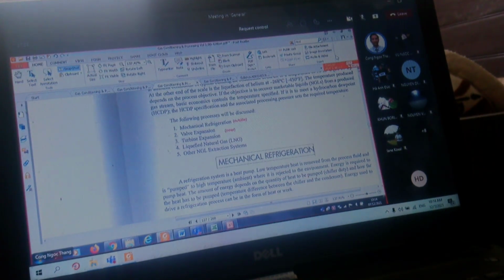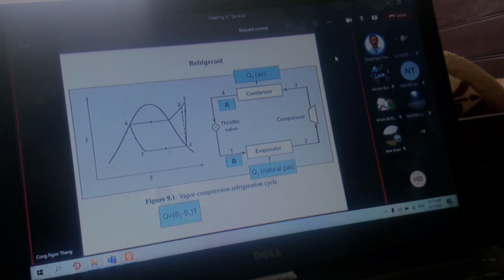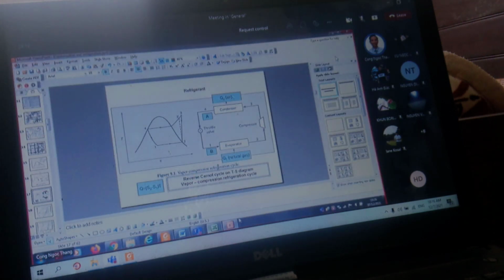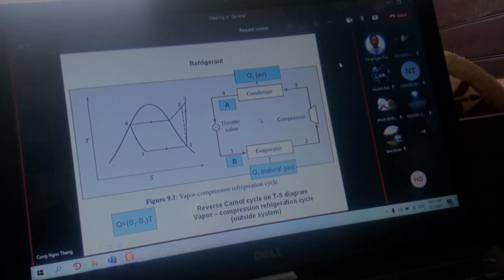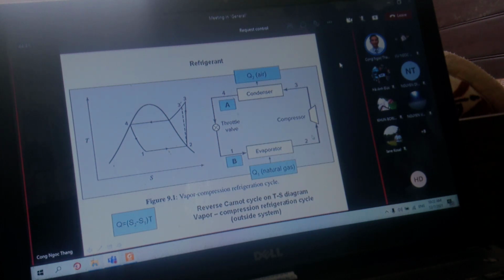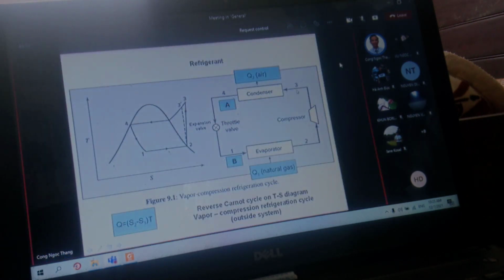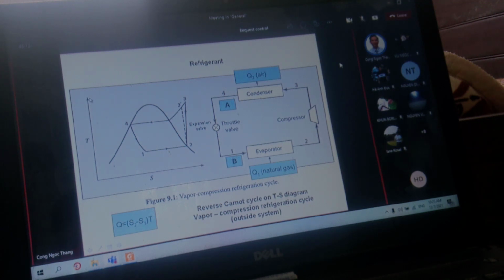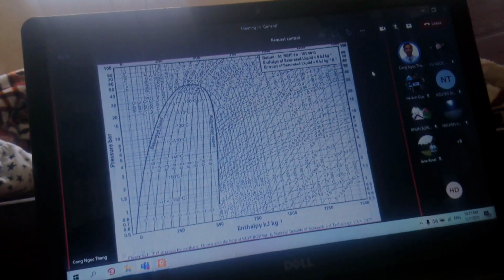Adech 03 Refrigerate (2)